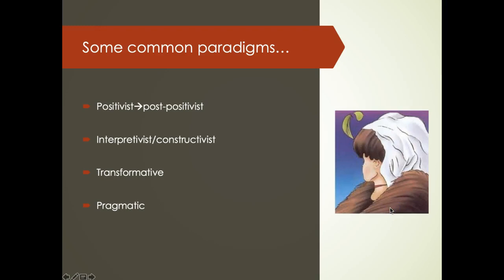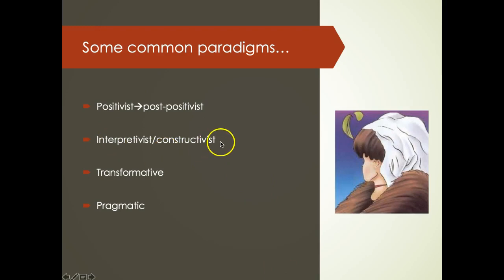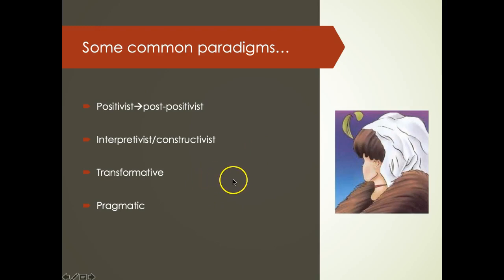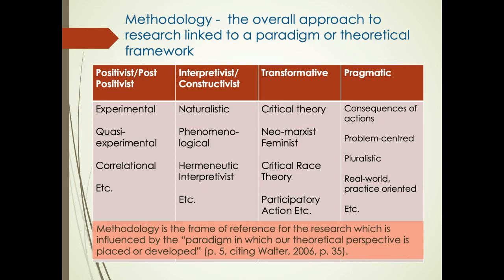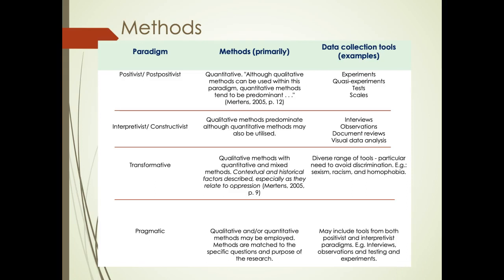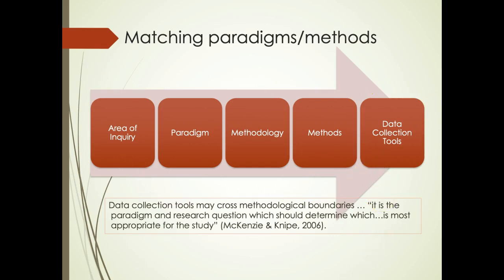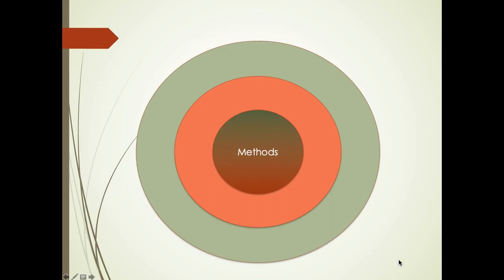Module 6 - Research Designs